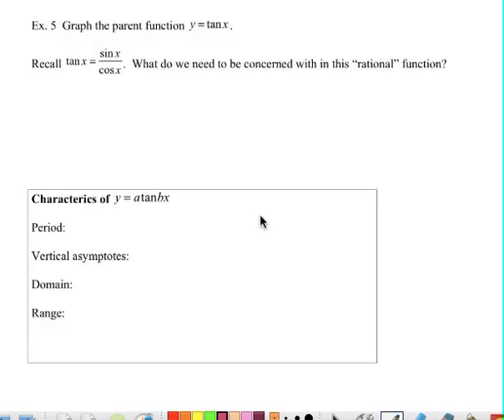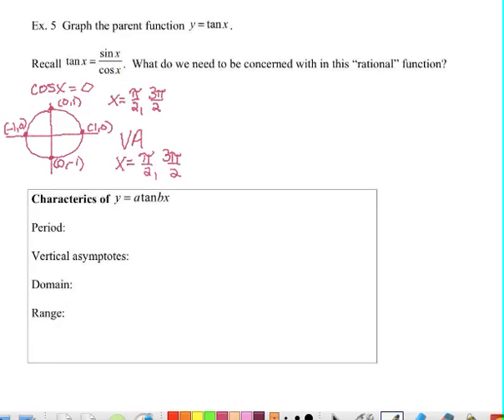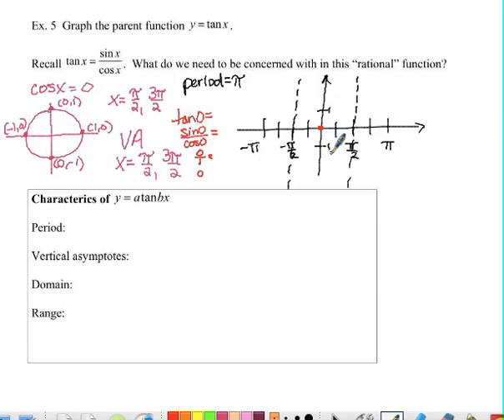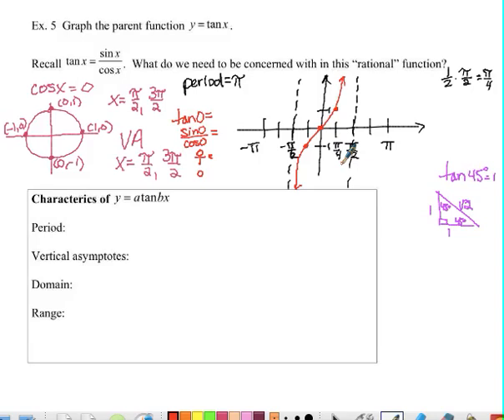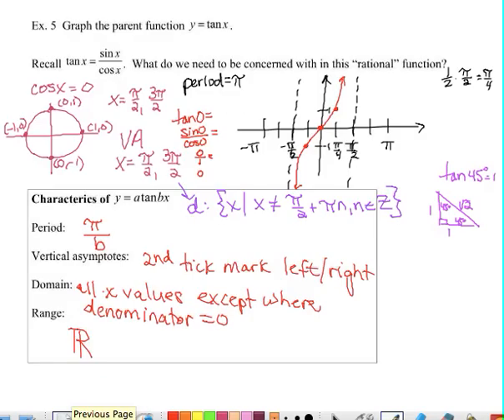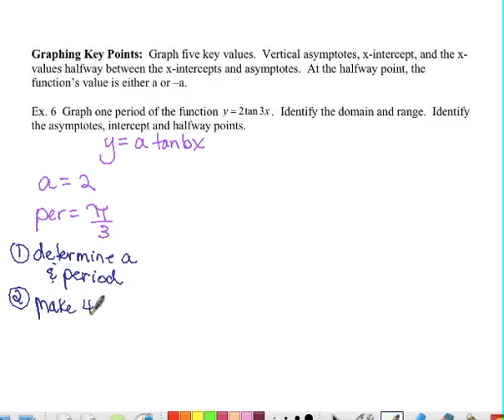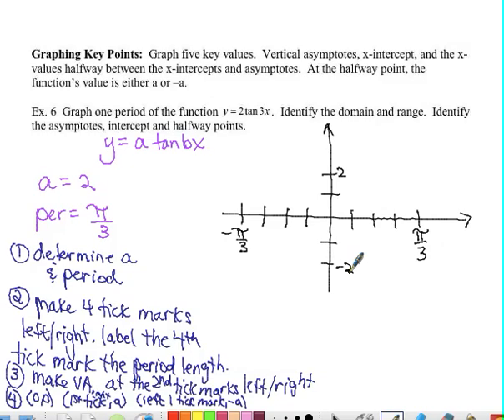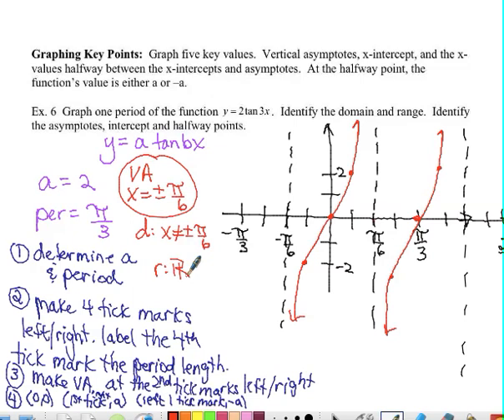A2 14.1 day 2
Graphing Tangent Function.  A 2 14.1 day 2